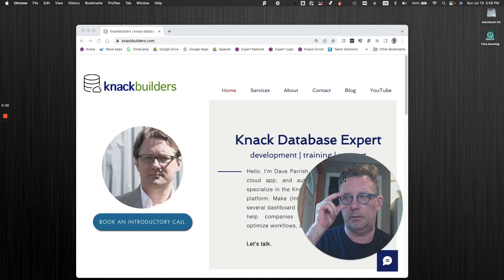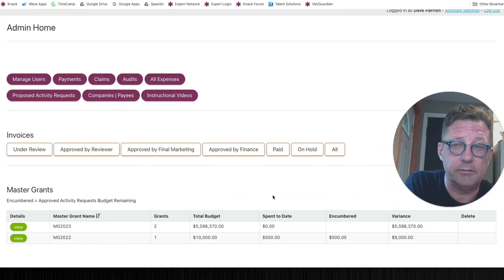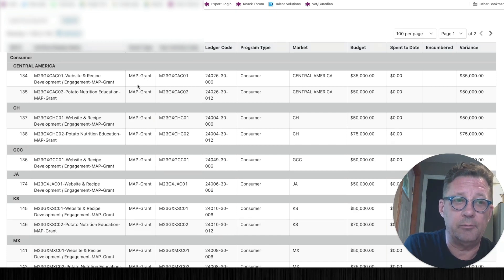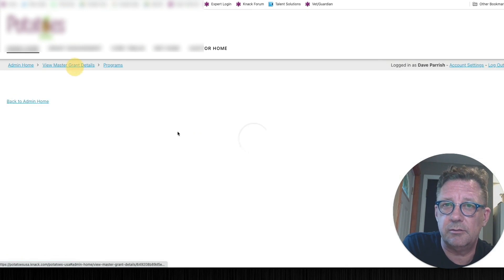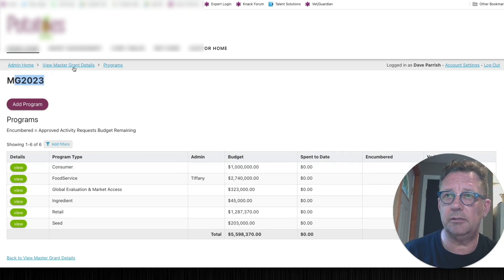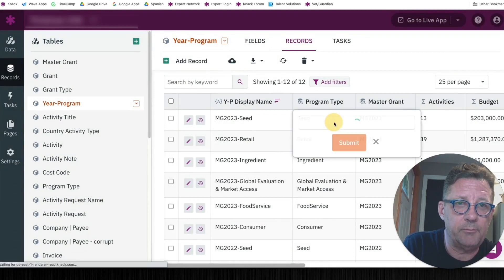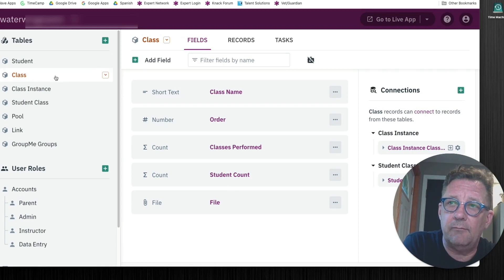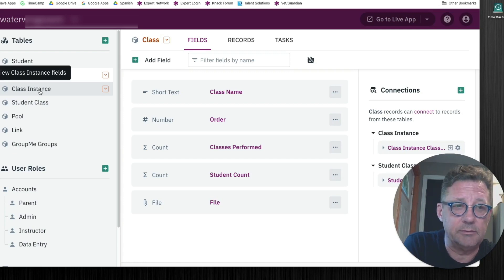Joiner Tables in a Knack Database App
Questions about your Knack app? Let's Chat. Joiner tables are a powerful way to combine different tables to accomplish all sorts of things.  Their use cases can vary a lot.  Here I show the details of a couple examples. It's a big topic, but this is a start.